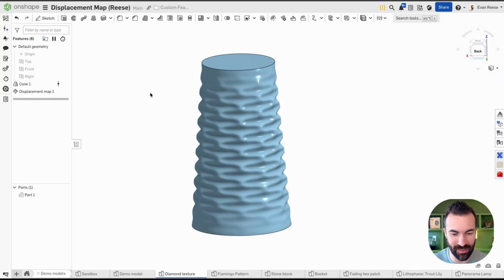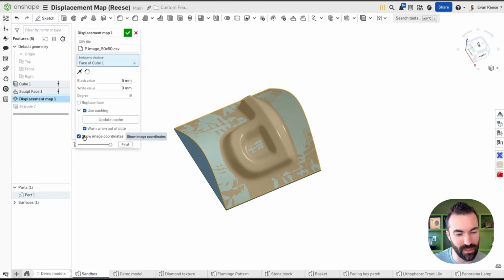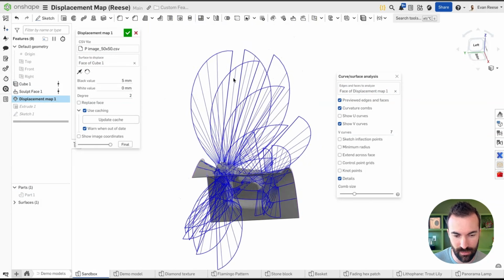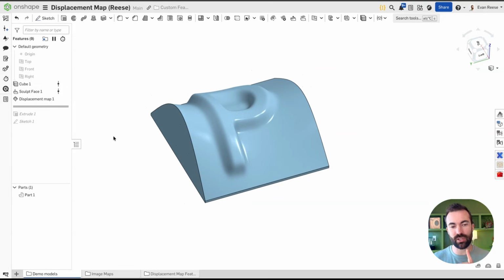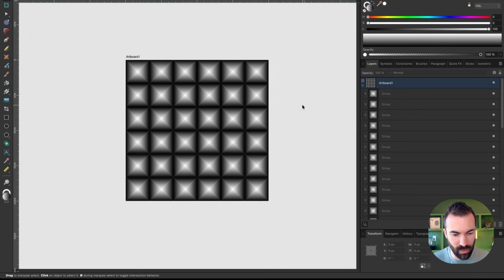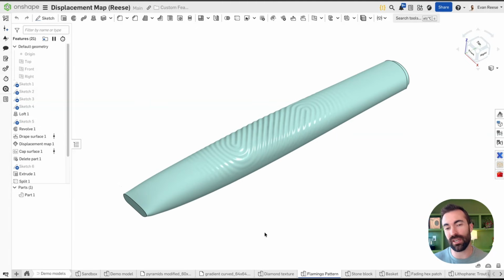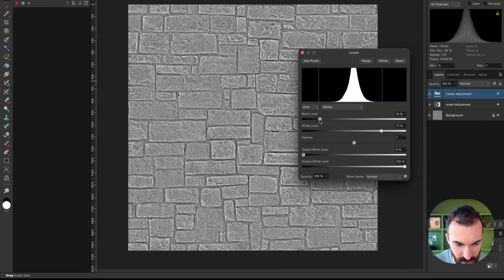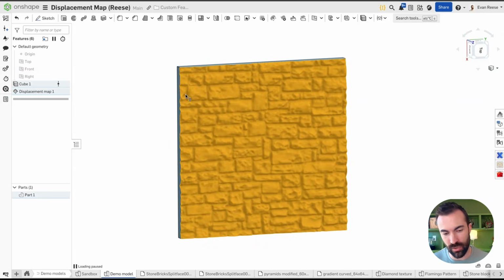Displacement Maps in Onshape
I've finally cracked the code on image-to-data workflows in Onshape and my custom feature, Displacement Map, showcases it. FeatureScript really is awesome!

Work with me, The Onsherpa, to reach peak Onshape productivity with your team

⚡️ Custom features used ⚡️
Displacement map

00:00 What can it do?
01:42 How does it work?
11:43 2D-to-3D workflow
14:57 Making a custom pattern
19:41 Downloading textures
25:35 Performance tips